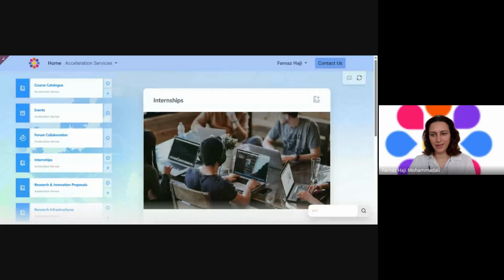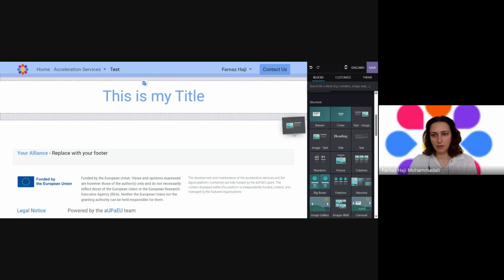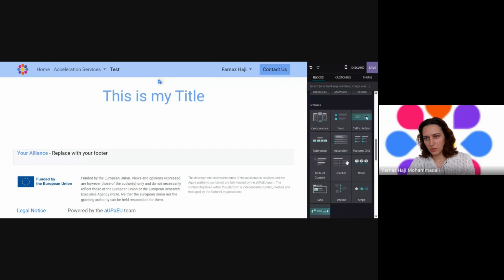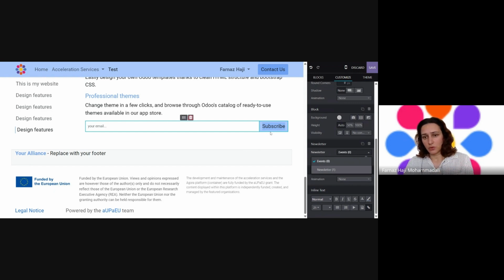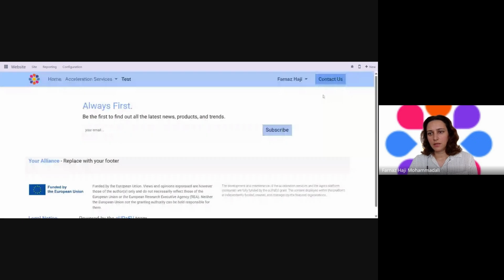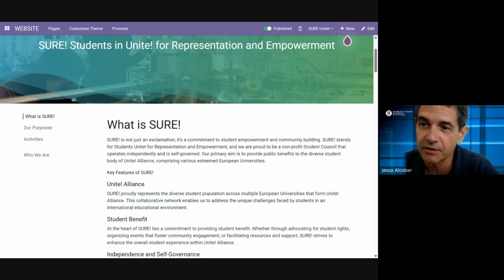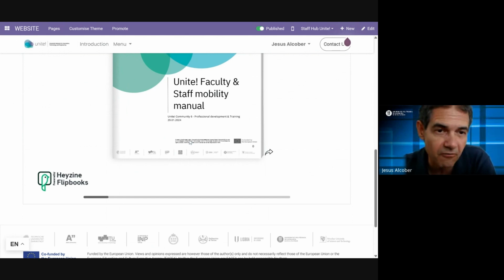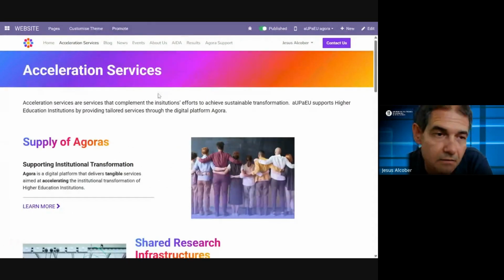How to Design Websites & Use Content Blocks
In this session, we’ll guide you step-by-step on how to create and design beautiful, functional websites using block-based building tools.